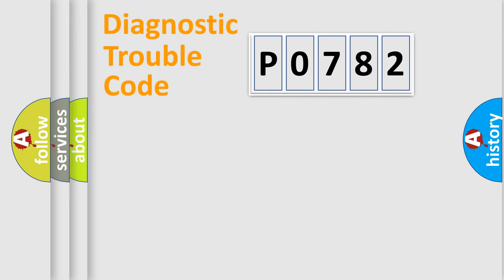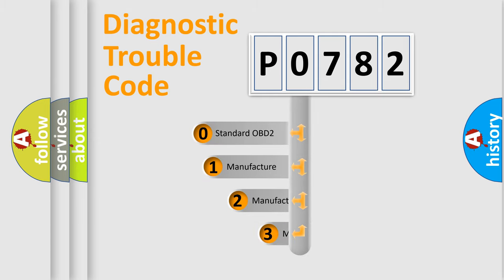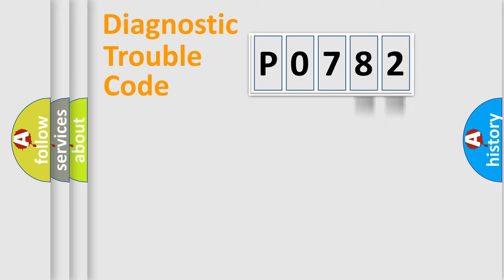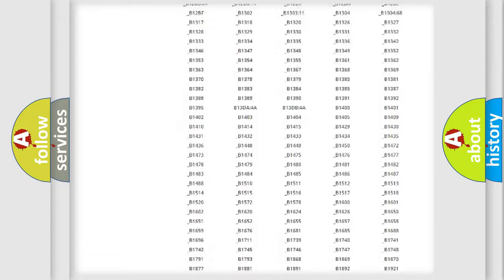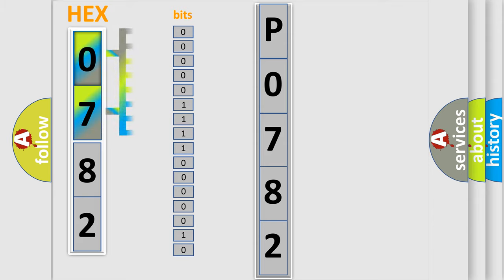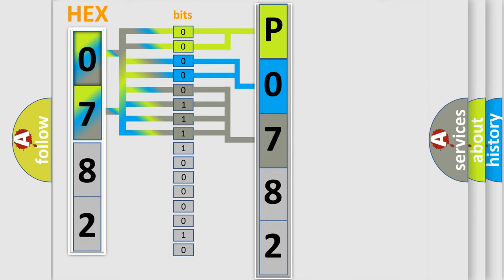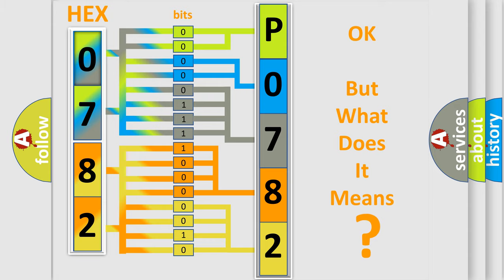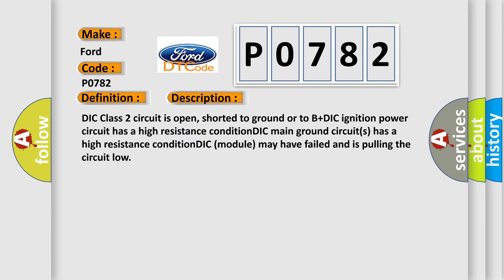DTC Ford P0782 Short Explanation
Contents:
0:21 Basic DTC analysis according to OBD2 protocol standard.
1:48 Insight into programming
2:58 A diagnostically understandable description of the Diagnostic Trouble Code
3:05 Basic error definition

Make:
Ford
Code:
P0782
Definition:
No Communication With Driver Information Center
Cause: